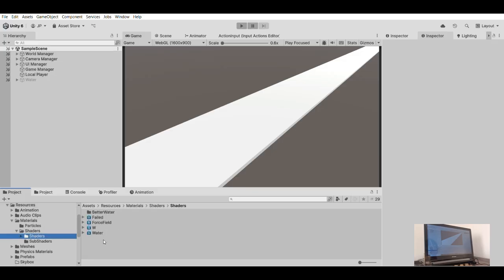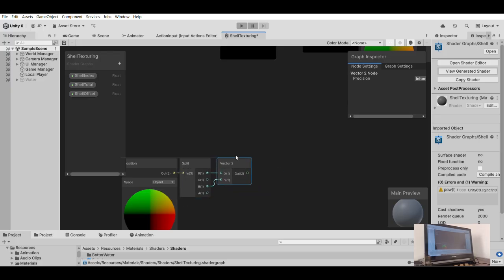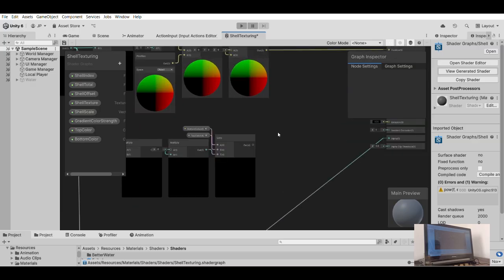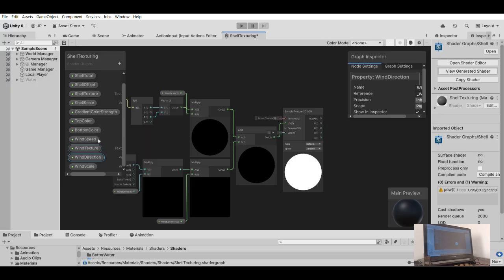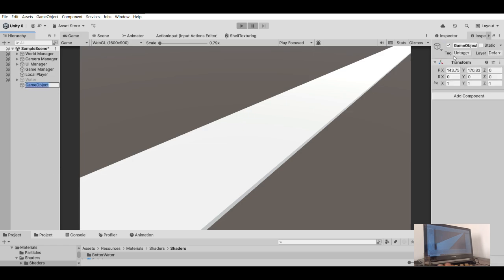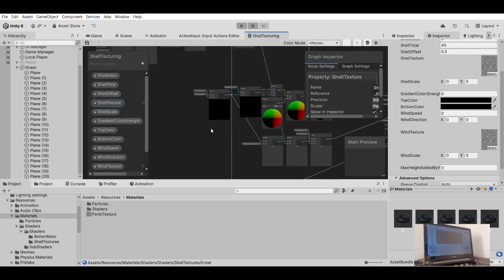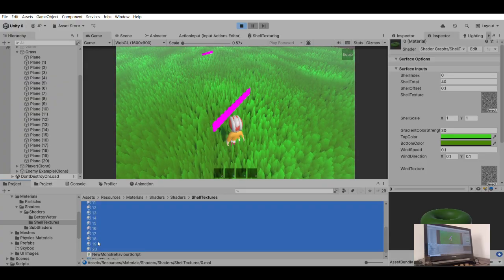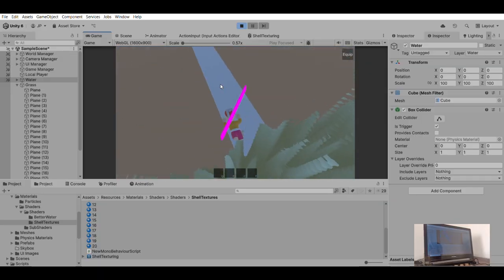Shell Texturing in Unity Shader Graph Tutorial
In this video, I showed the full process of creating shell texturing in Unity shader graph for the games that I'm going to create in the future, this also serves as a tutorial for everyone who wants to use shell texturing in their games, I created this on December 16 2025.

I used Unity Shader Graph coz i don't know how to code shaders lol, and i think i did something wrong because my game lags if i put more shells into it (maybe the lag comes from the game itself and not on the shelltexture), also the grass only waves up and down, i don't know how to makw it wave sideways properly, the texture doesn't move with with the sideways displacement.

I learned about shell texturing because of these YouTube videos, check them out.